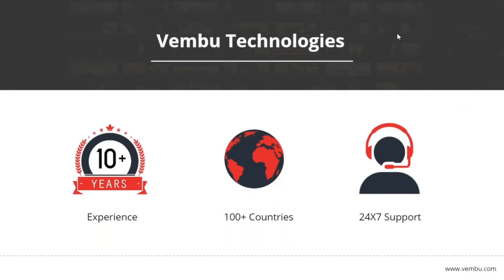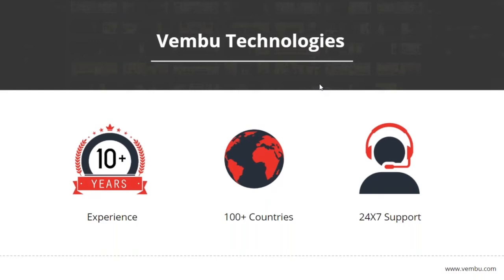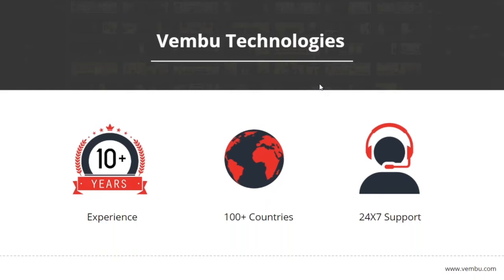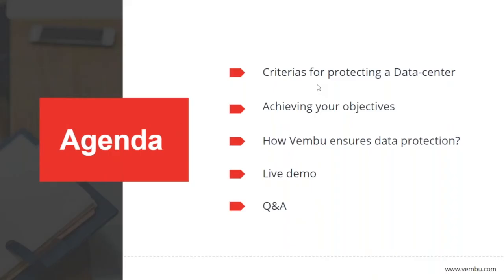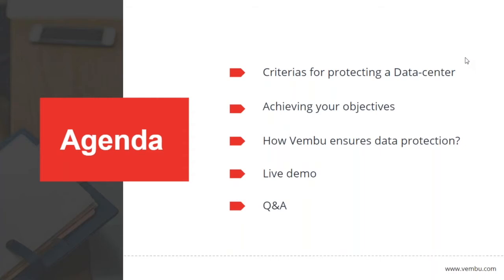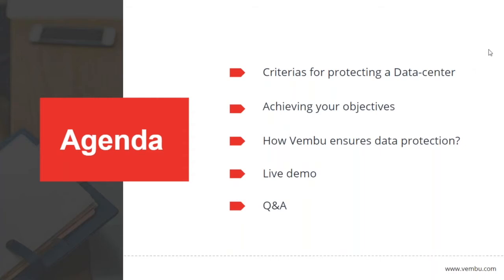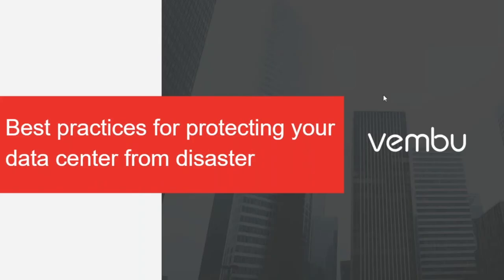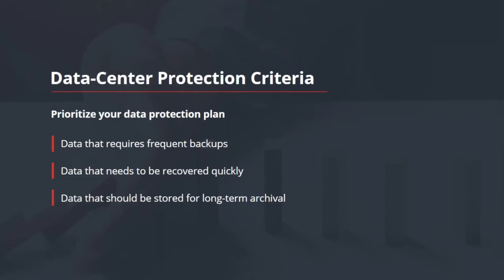Best practices for protecting your data center from disaster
Data center disaster recovery plan is vital for any organization to easily recover and rapidly resume operations without causing any disruption. Check out this recorded webinar video to know the best practices for data center disaster recovery from industry experts.